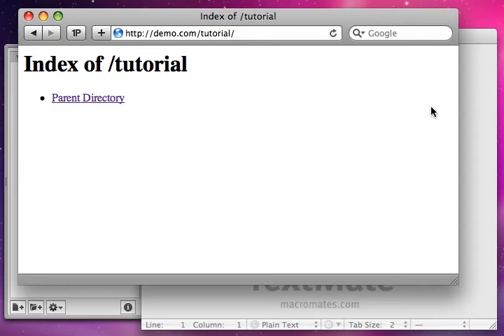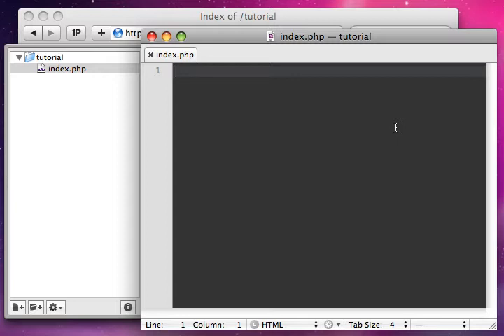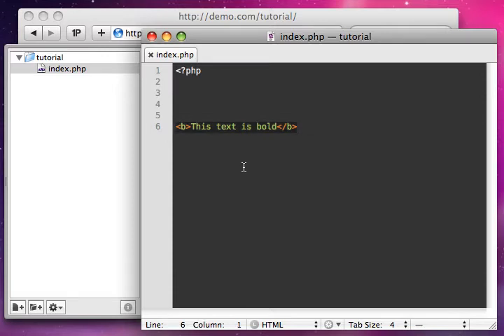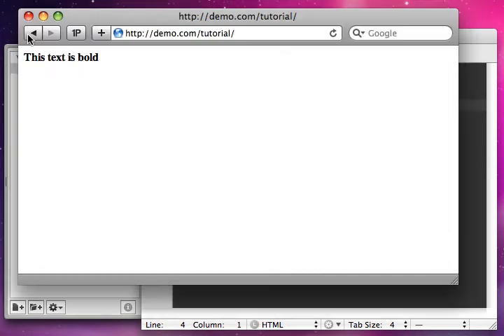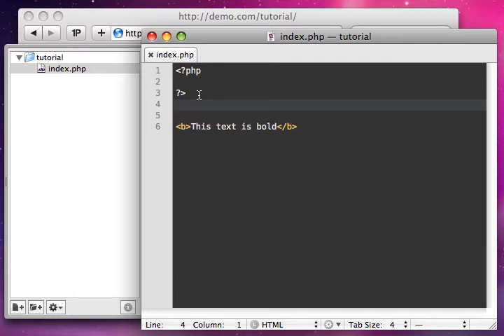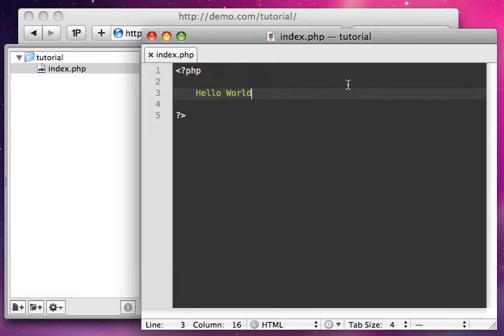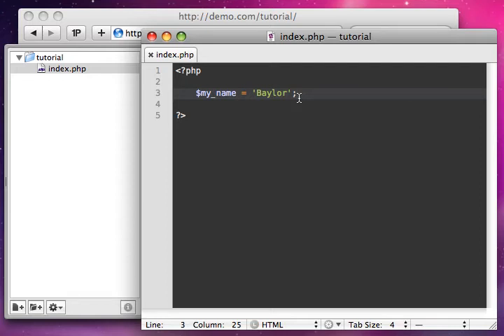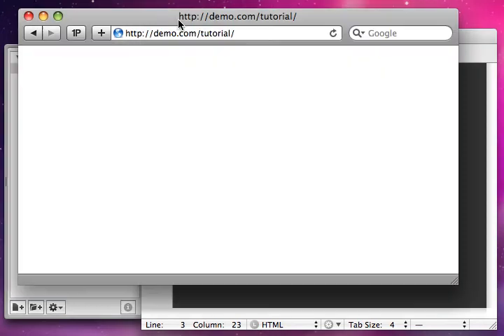PHP From Scratch - The Syntax